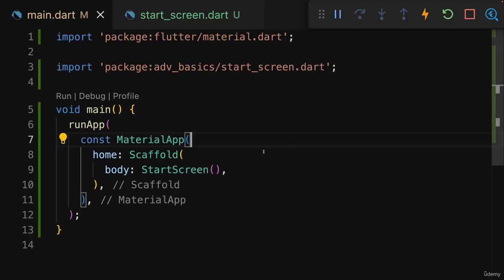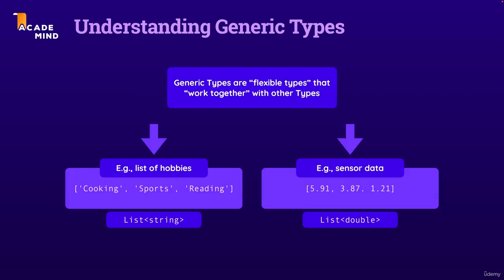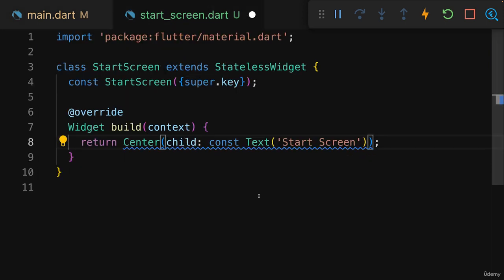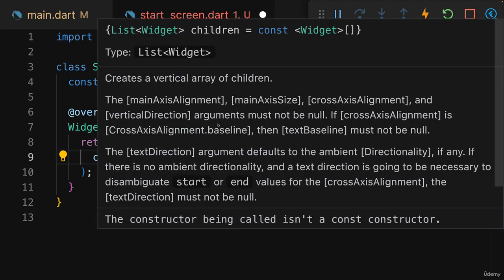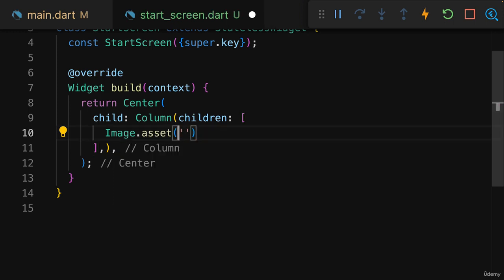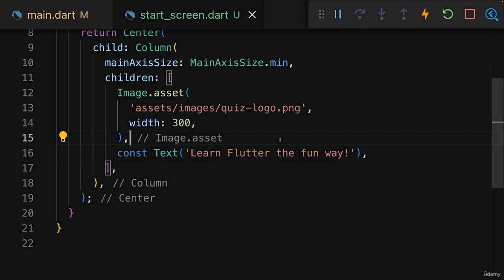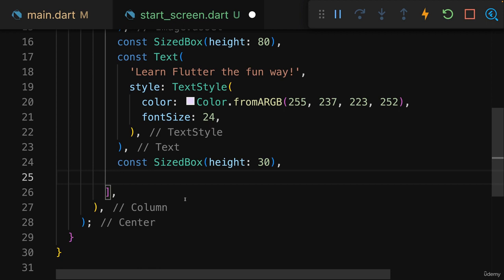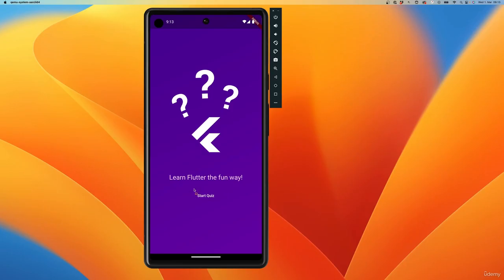004 Challenge Solution 22 Working with More Widgets